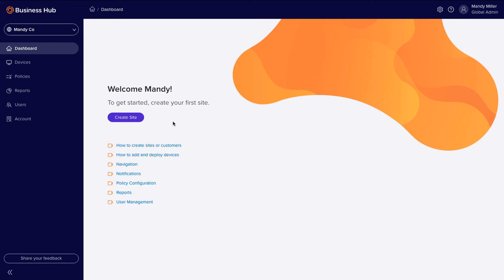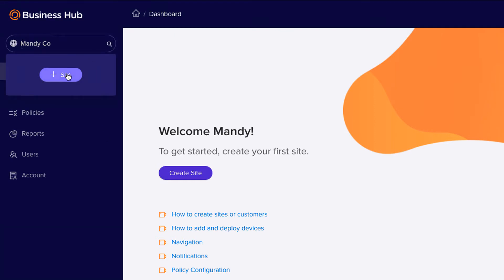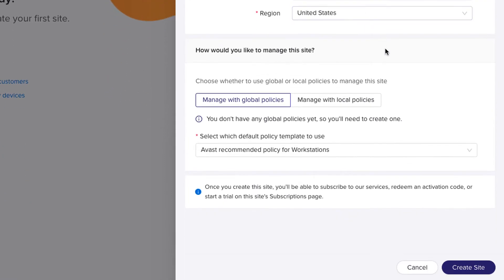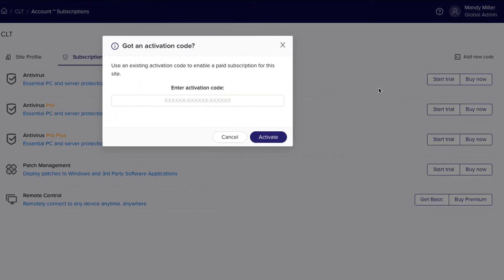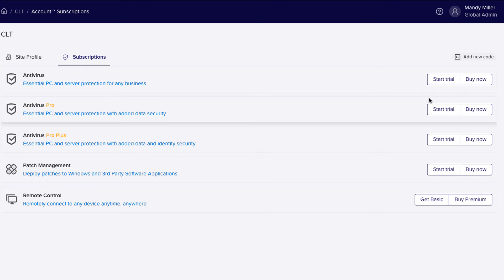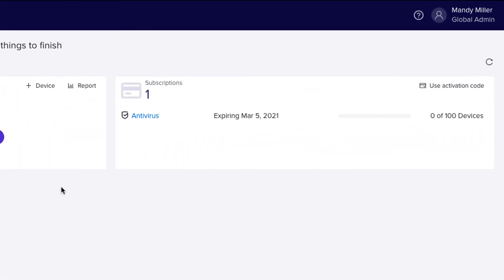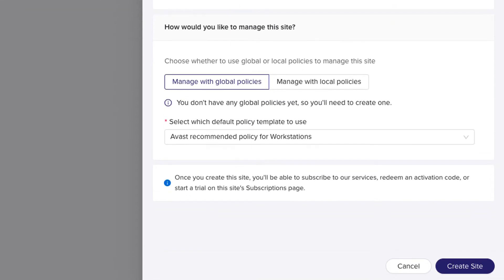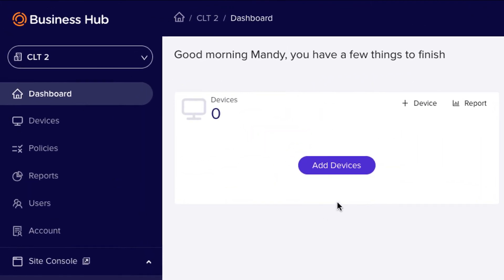How to create sites and customers in the Hub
Step-by-step guide to creating sites for customers in the Business Hub.